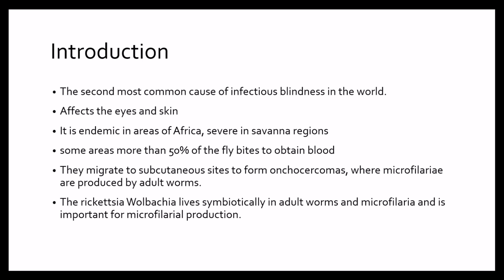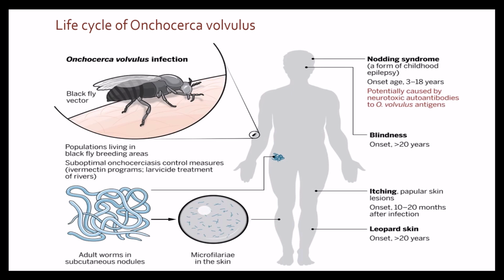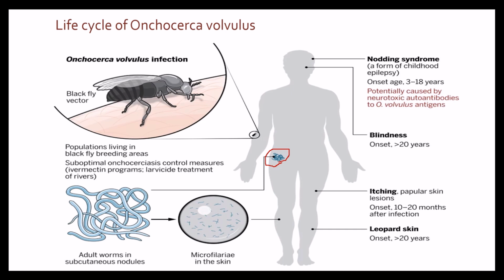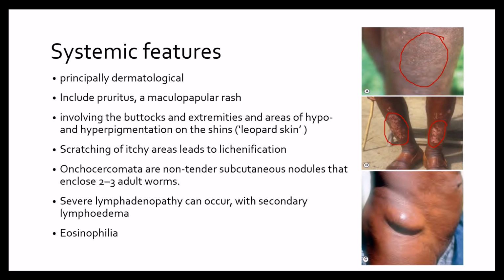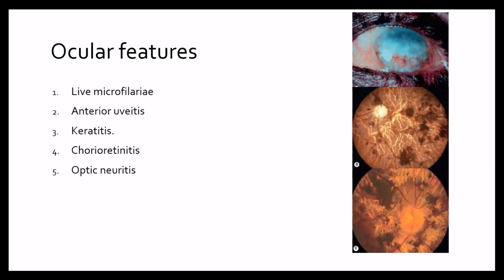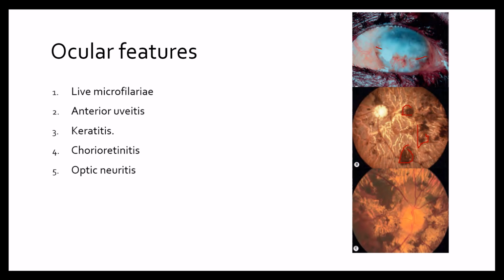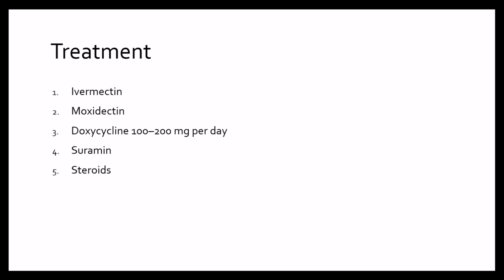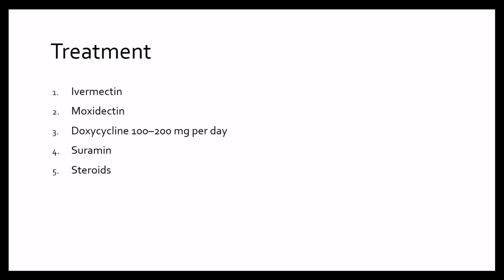Onchocerciasis KanskiSeries #2022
Introduction 00:09
The life cycle of Onchocerca volvulus 01:06
Diagnosis 03:05
Systemic feature 03:24
Ocular feature 04: 36
Treatment 07:05